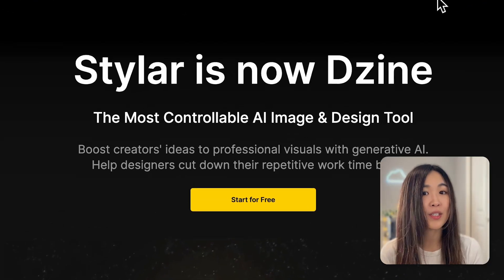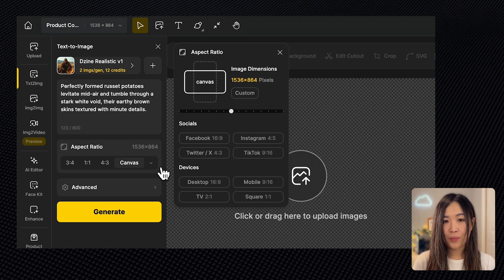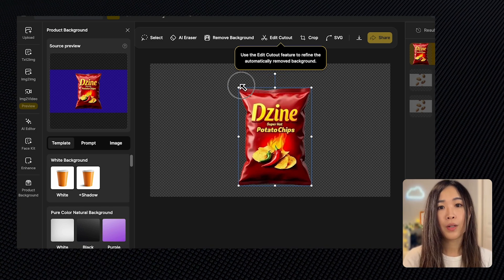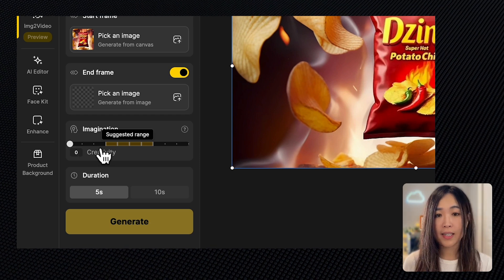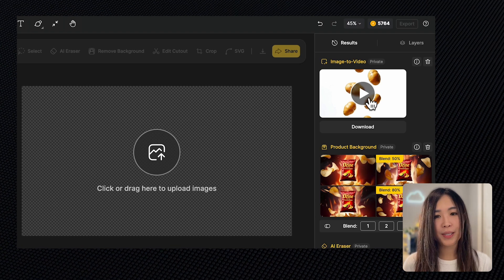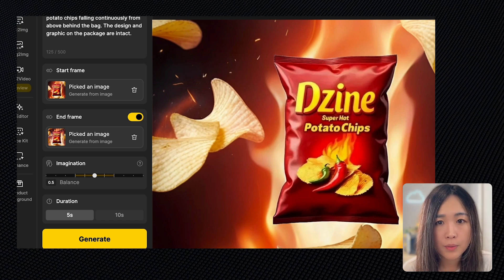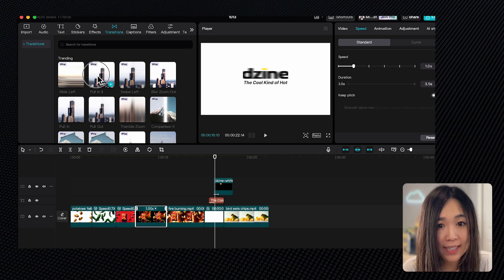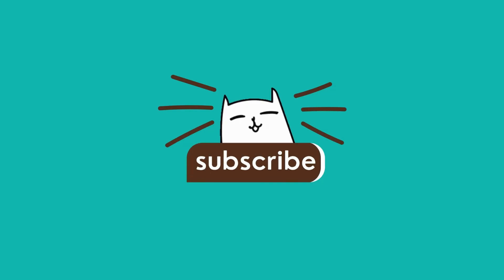Create Incredible Product Video Ads with Dzine AI (Step-by-Step Tutorial)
In this tutorial, I will show you how to eye-catching product commercials using AI in this detailed tutorial. Follow the step-by-step process of transforming your product into stunning images and engaging video visuals using Dzine AI and other tools. I’ll demonstrate how to create a dynamic product commercial using Dzine’s new image-to-video tool. Perfect for marketers looking for a quick and efficient way to create impactful product promotions.

⏳Time Travel
00:00 Introduction to AI-Powered Product Commercials
00:25 Brainstorming and Conceptualizing Ideas
00:51 Turn Ideas into Images with Dzine AI
03:06 Generate Cinematic Product Images
04:32 Animating Images into Videos
08:41 Editing and Finalizing the Commercial
10:09 Adding Voiceover and Final Touches
11:10 Final Product Reveal